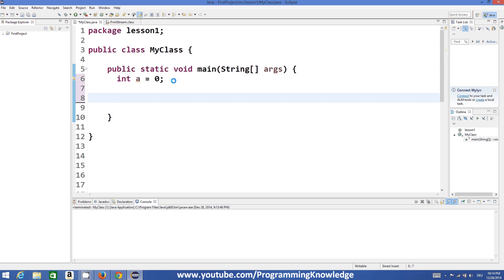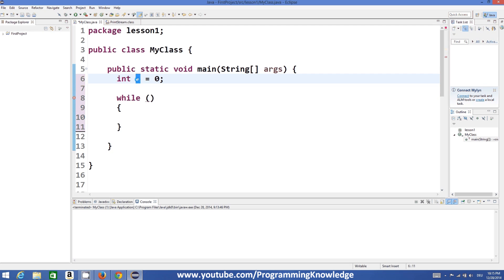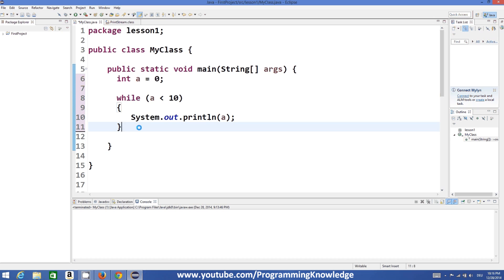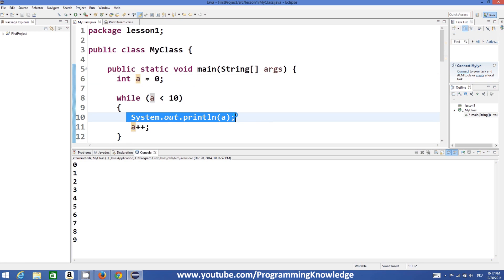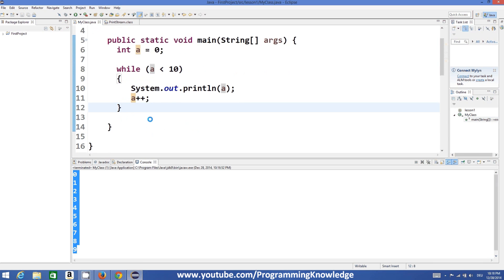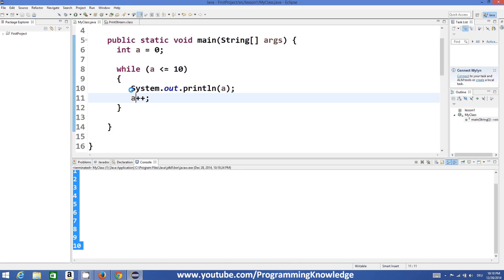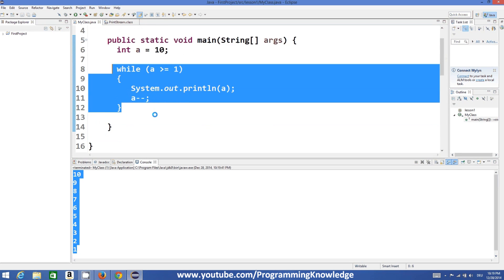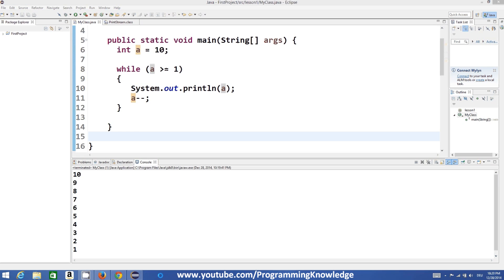Java Tutorial For Beginners 11 - The while Statements (while Loops)